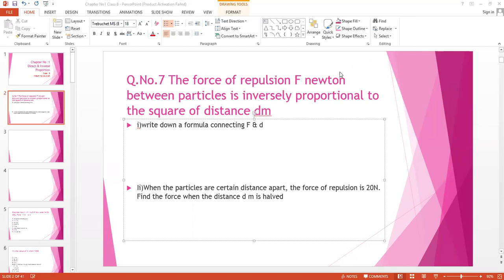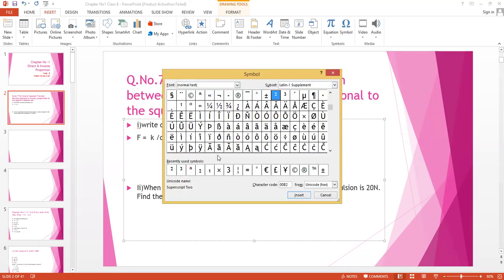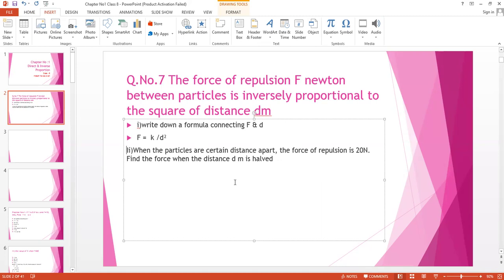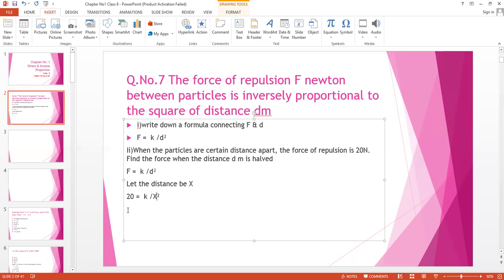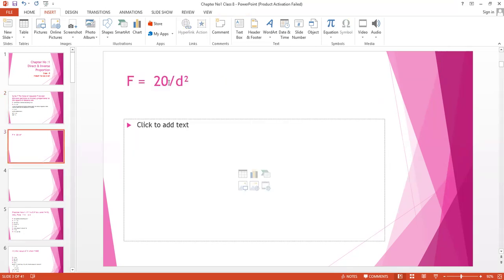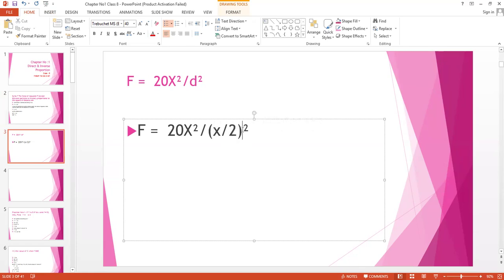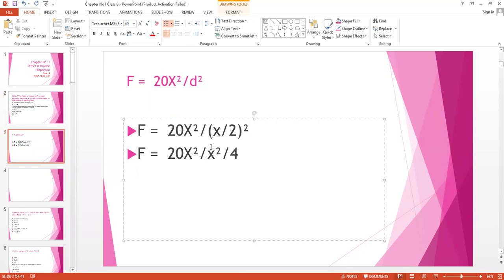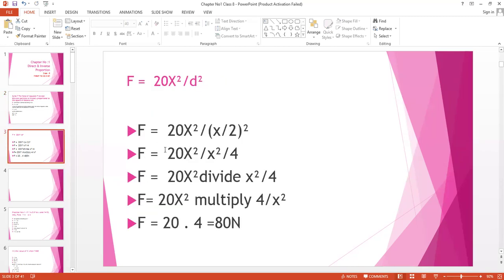New Secondary Mathematics Book-3 , Chapter 1, Direct & Inverse Proportion, Ex 1B, Q No 7, Class 8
New Secondary Mathematics Book-3 , Class 8, Chapter 1, Direct & Inverse Proportion, Ex 1B, Q No 7